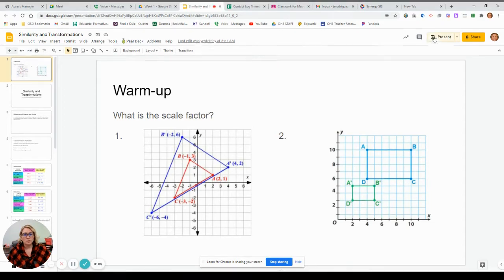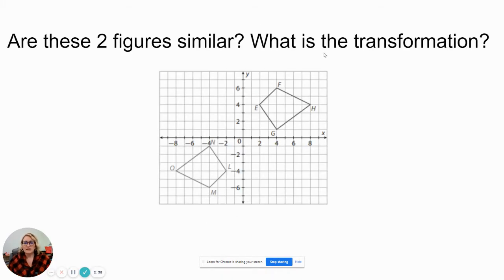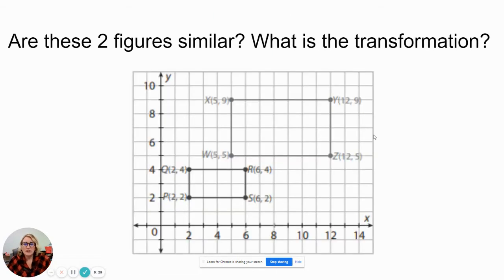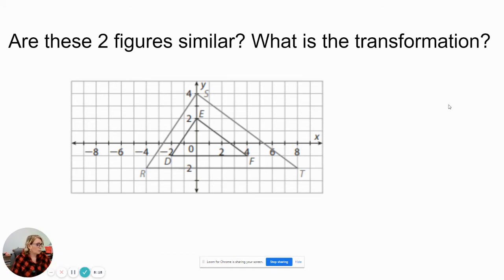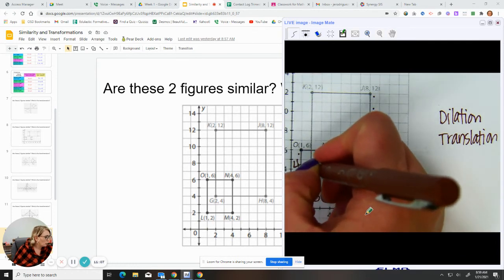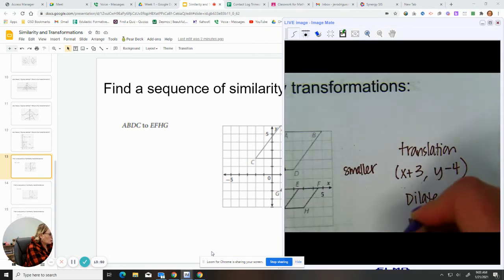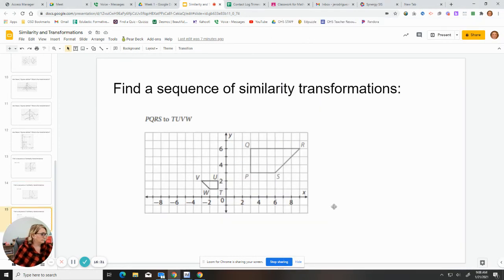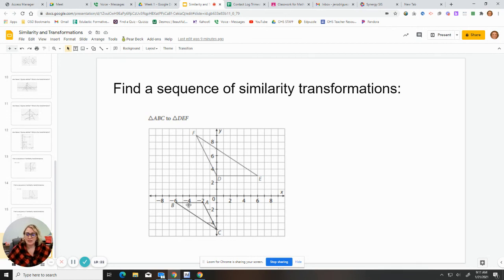Similarity and Transformations